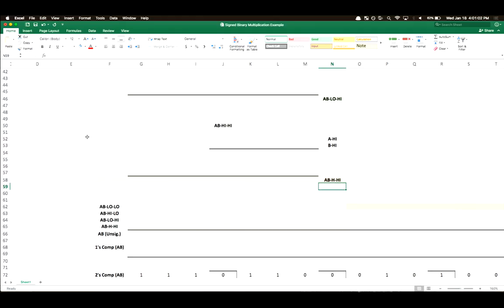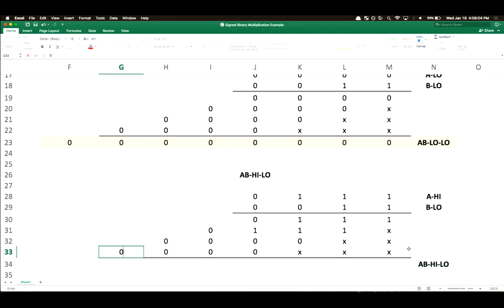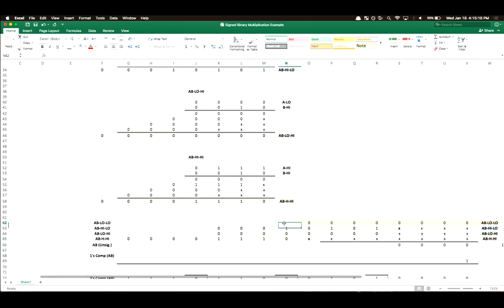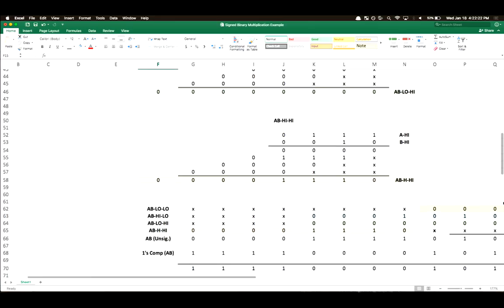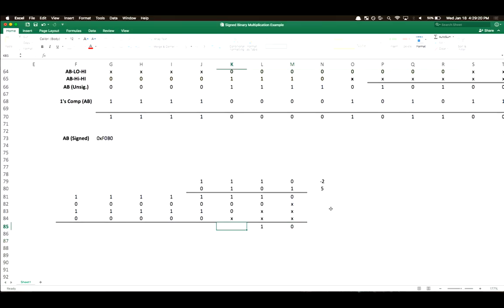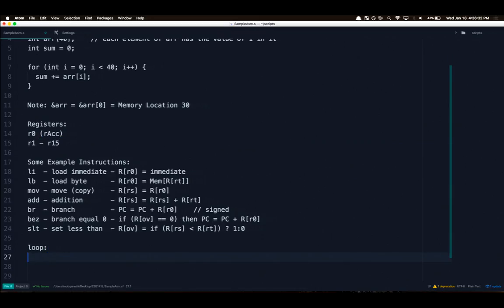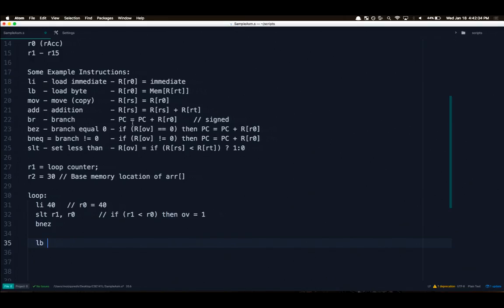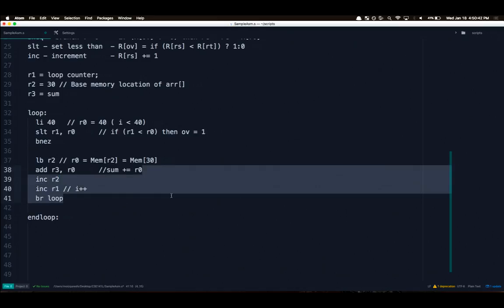CSE 141L Winter 2017 - Discussion Lecture 3